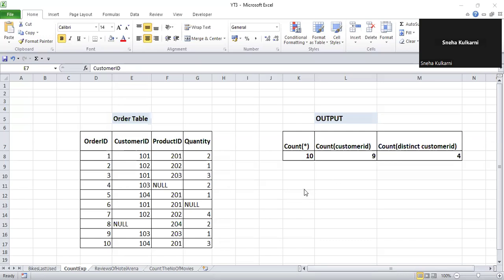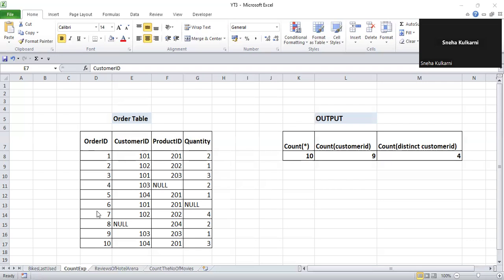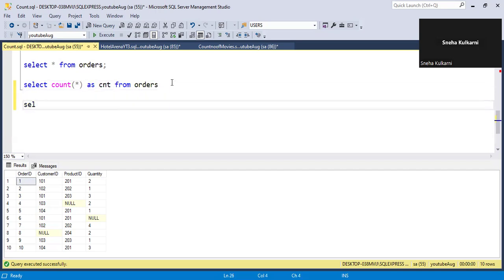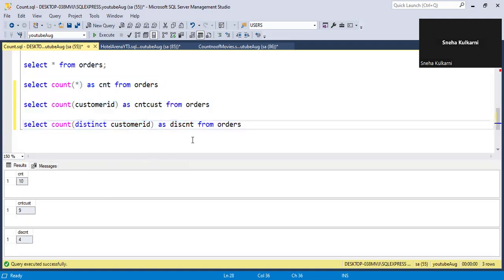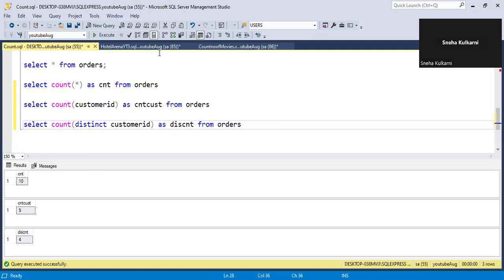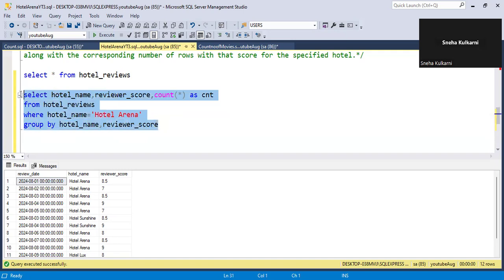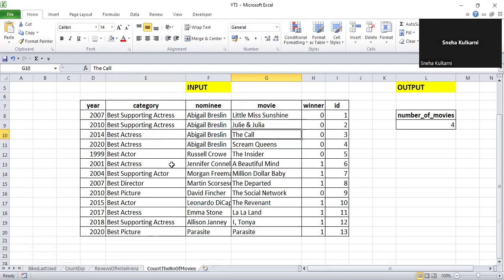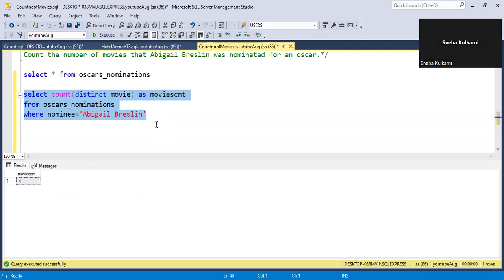Airbnb & Google Interview Questions (Easy Level)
In this video we will solve SQL easy level interview questions asked in Airbnb and Google company.

Stratascratch problem link -

Count the number of movies that Abigail Breslin nominated for oscar-